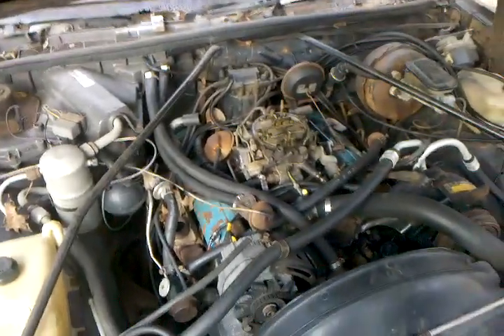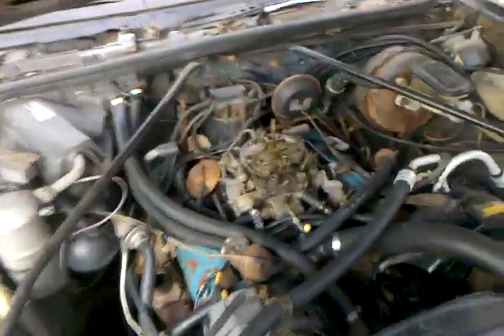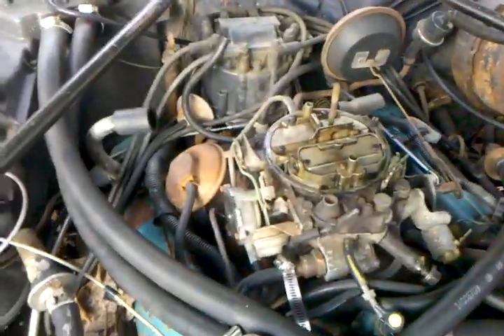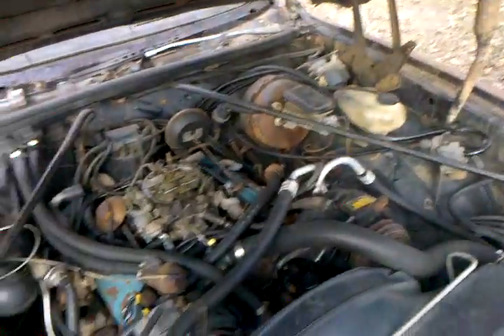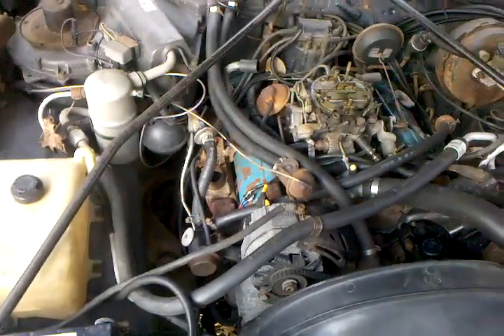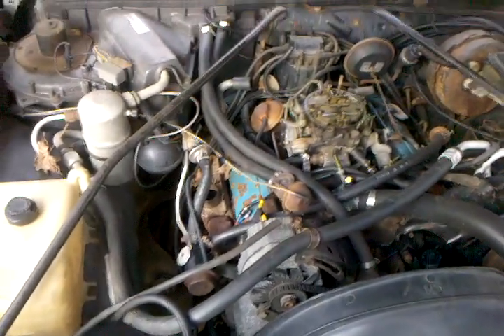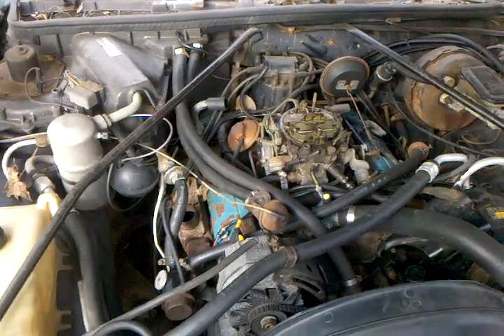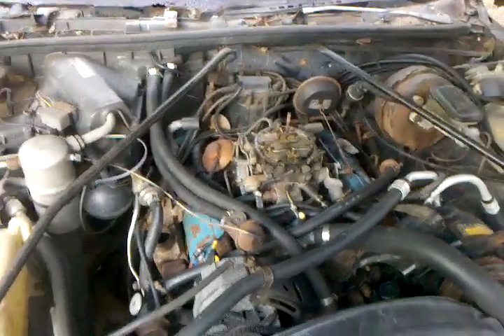1979 Chevy Monte Carlo 305 5.0L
Just a quick video of my friends 1979 Monte Carlo project car.